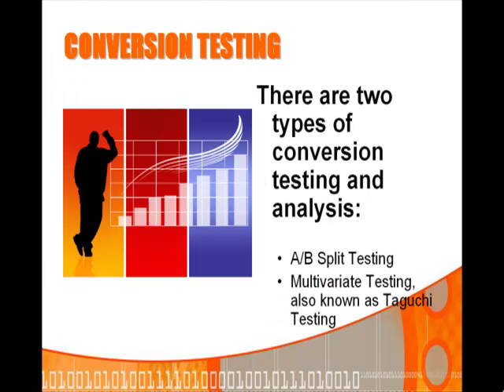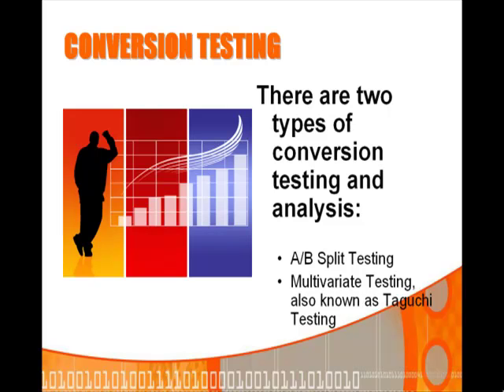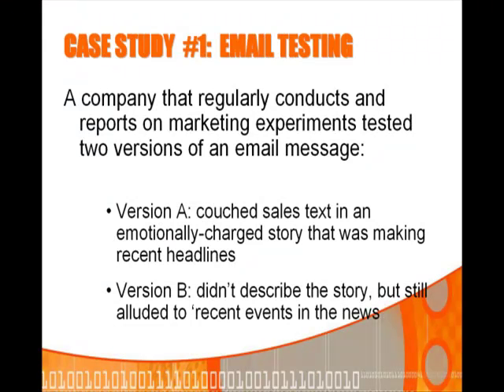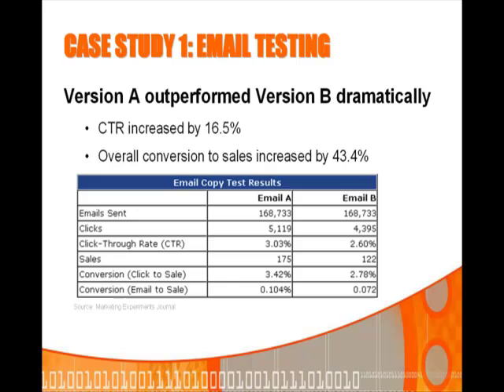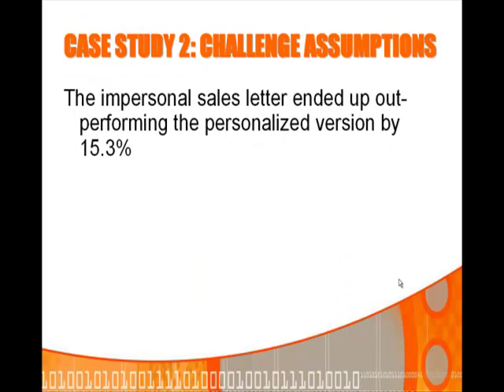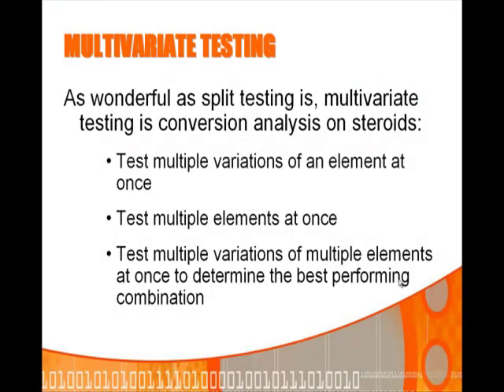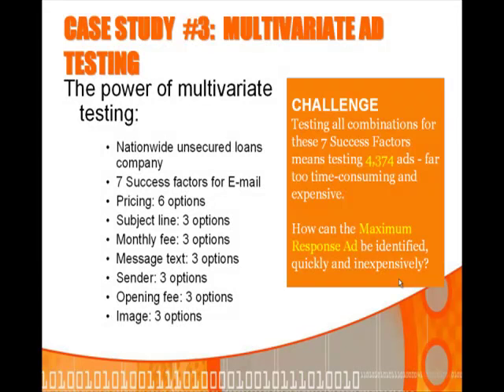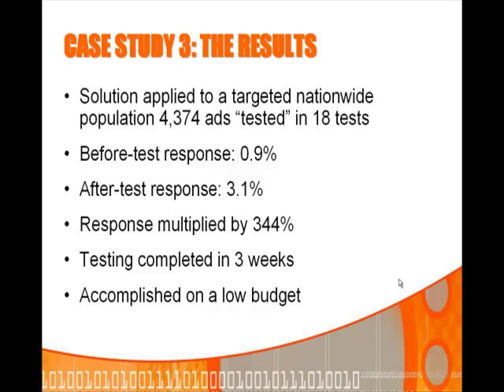HomeStudyCourse Pt9 Conversion Analysis